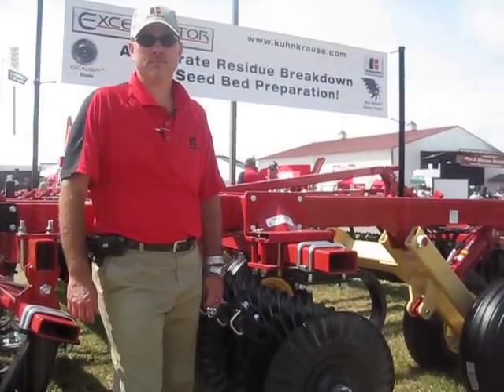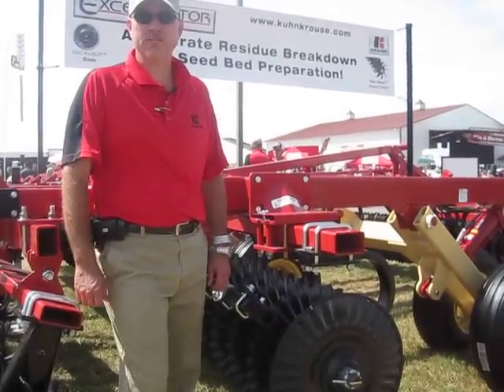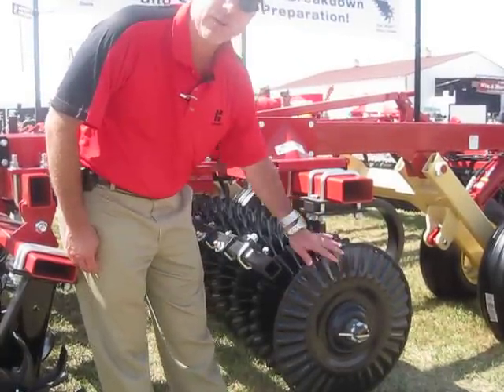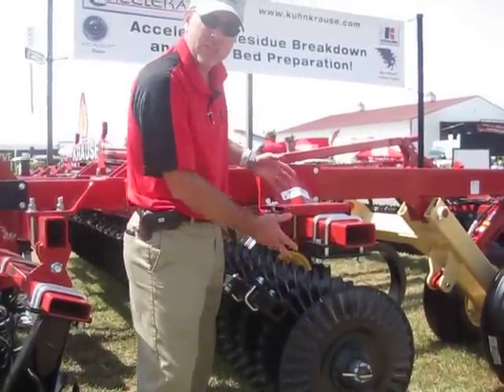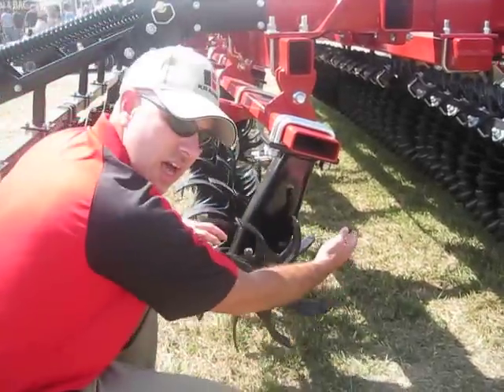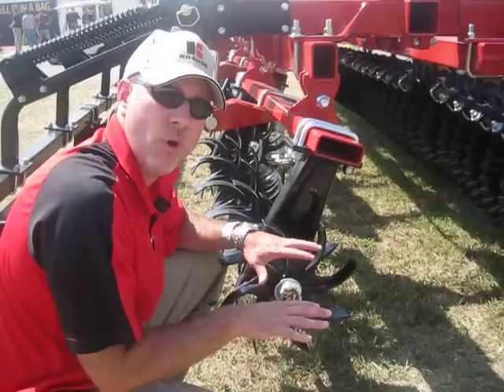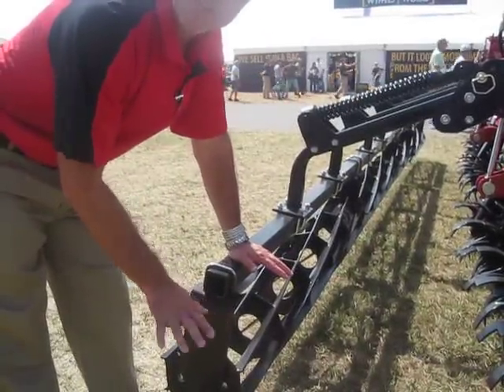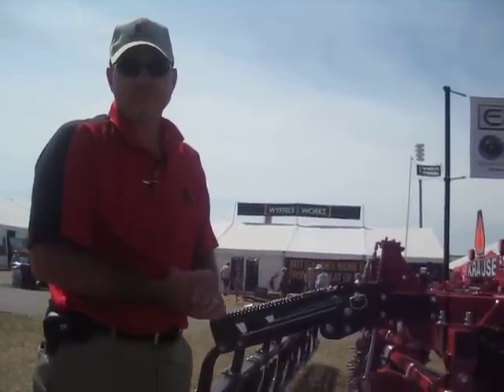Farm Progress Show 2011 Videos: Excelerator by Kuhn Krause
Curt Davis with Kuhn Krause tells the story of the Excelerator Vertical Tillage System.